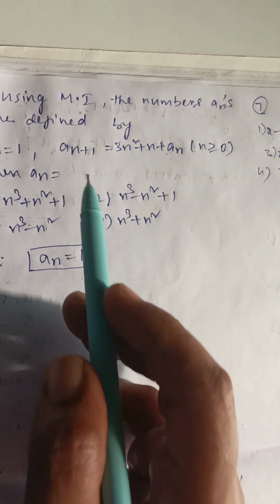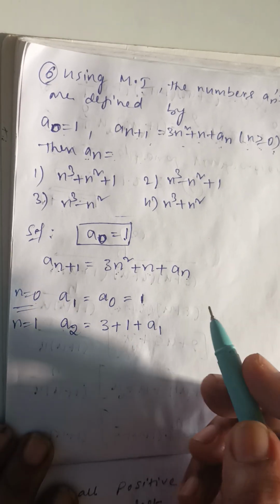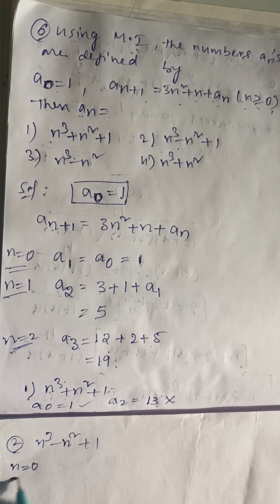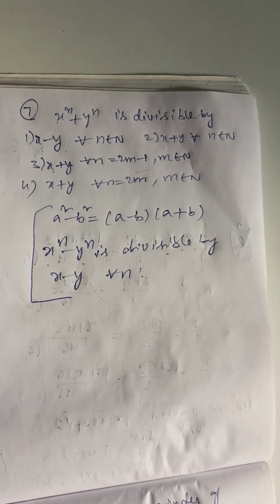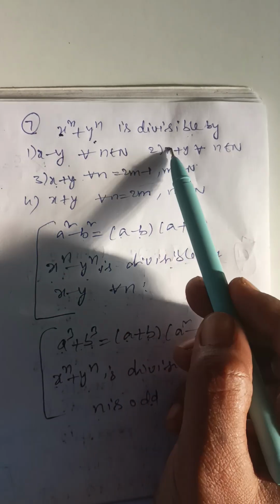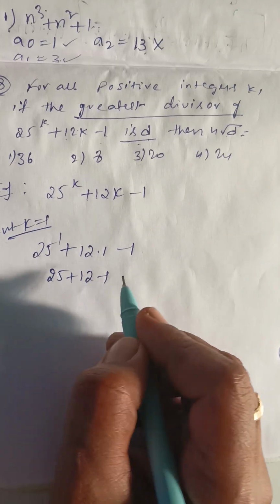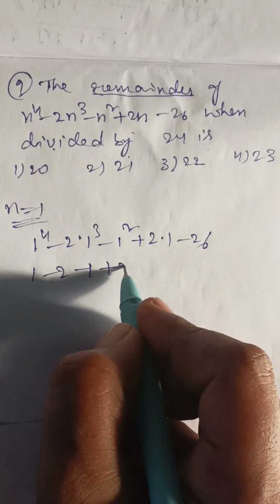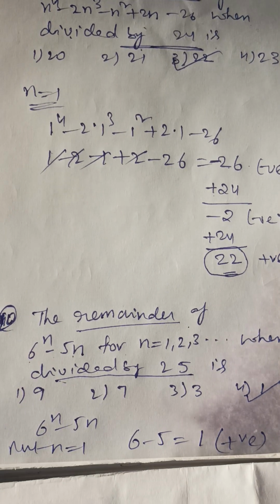EAPCET maths 1(A) Mathematical Induction -2